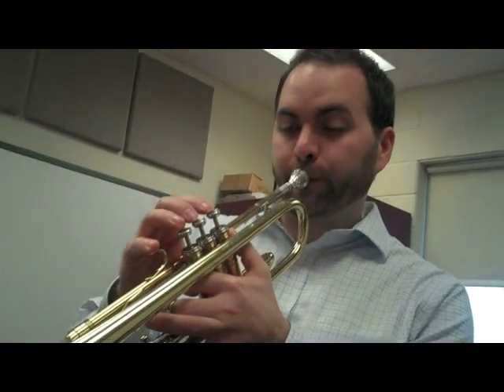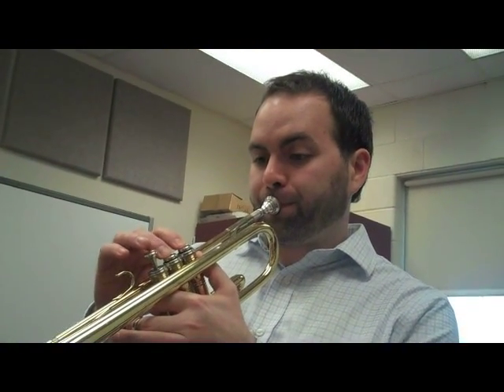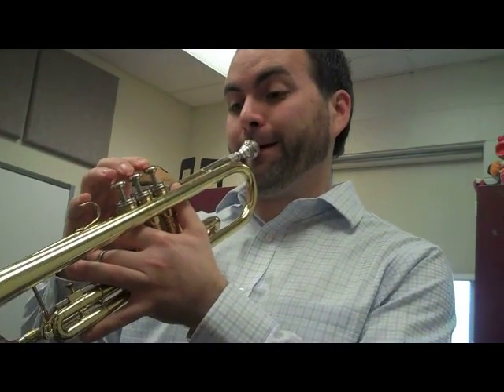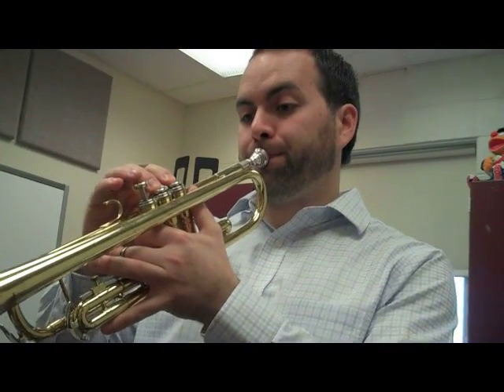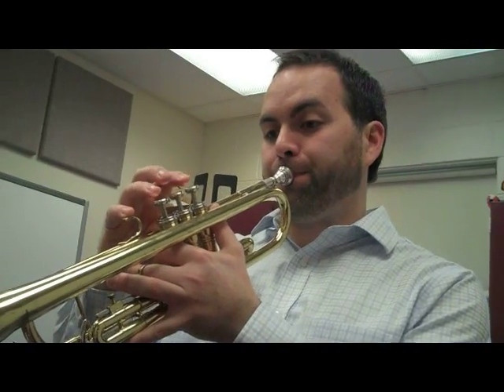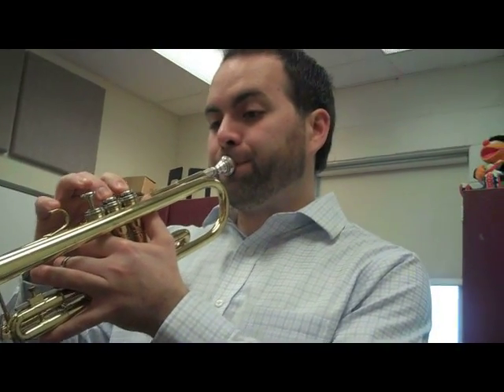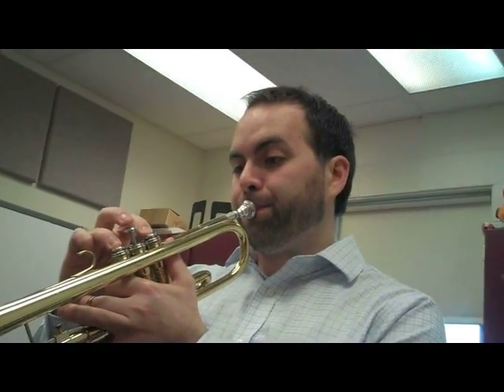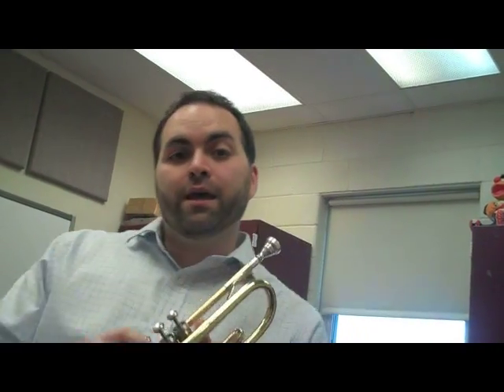Major Duple - TRUMPET